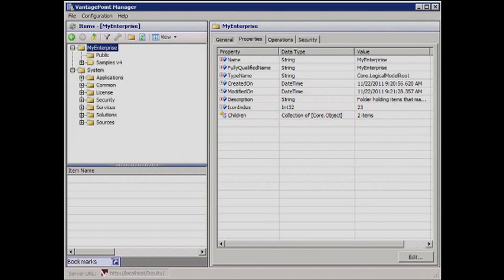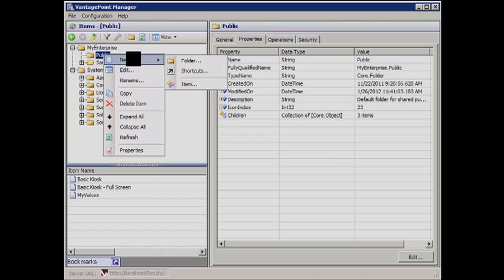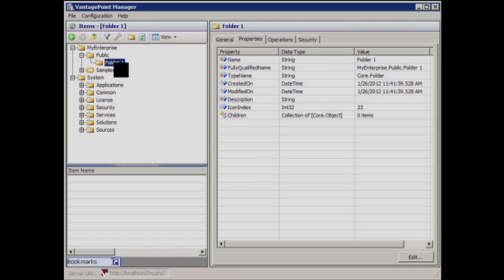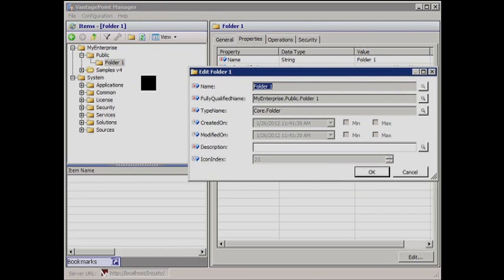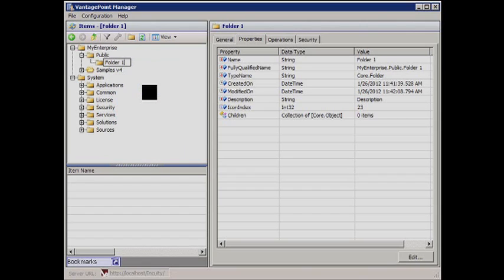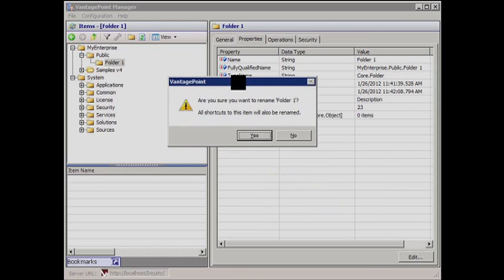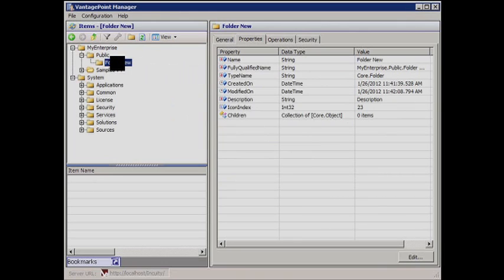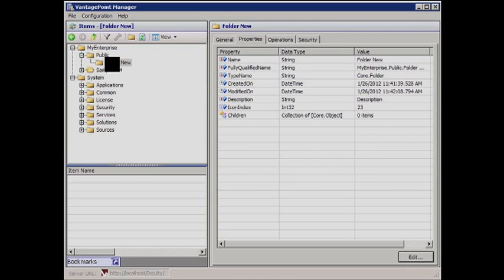Easy ways to rename items in the model: FactoryTalk VantagePoint EMI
Save time with simple ways for renaming items in the model. Multiple options to suit your preferring including editing properties or editing name of the item itself, "Rename" function gives the option of renaming the folder. Now any shortcuts to that folder will also be recognized. for more information.